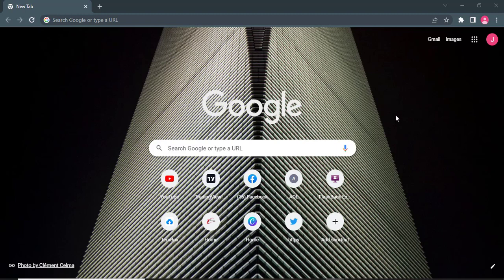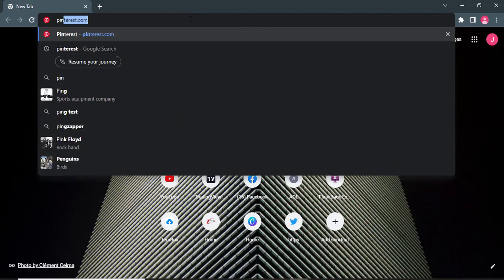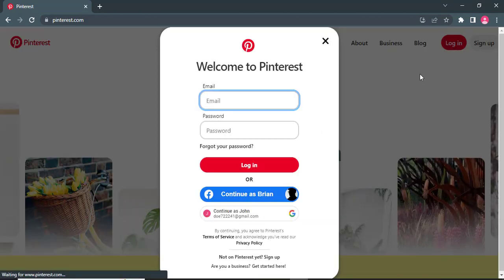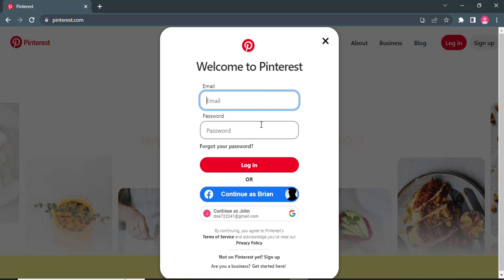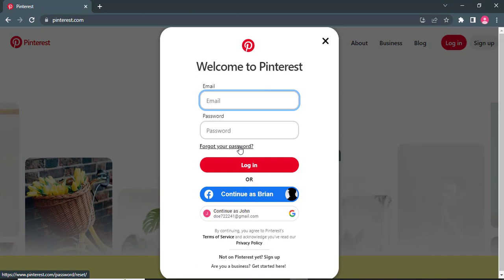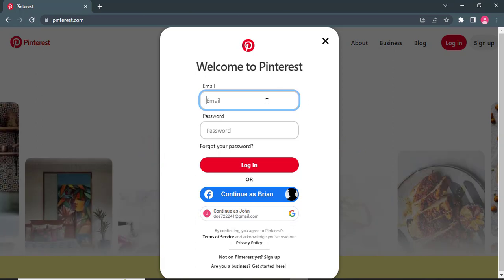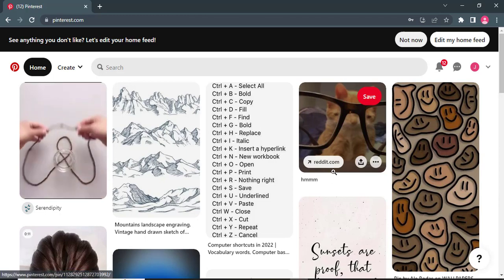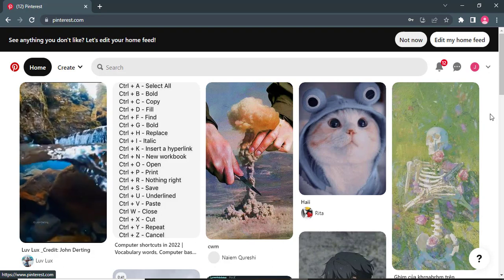How to Login Pinterest in Windows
Pinterest is an online platform that allows users to create and share collections of images, videos, webpages, and more. Users are able to have their own personal boards for sharing ideas, discovering new products and services, finding inspiration, and expressing themselves creatively.
In this video, we will Learn to login Pinterest in windows.